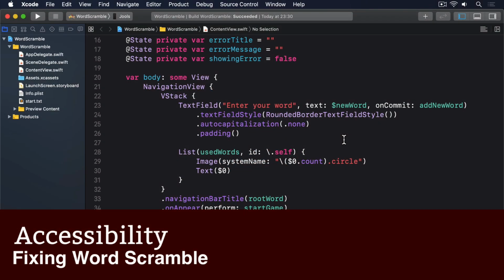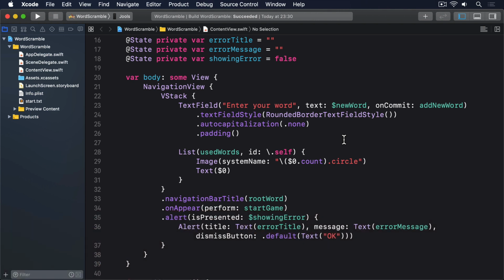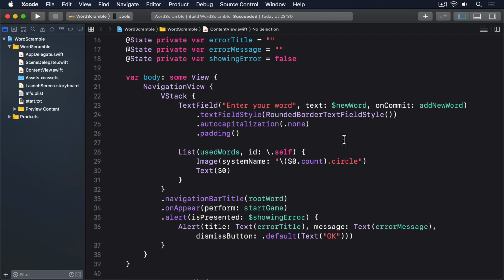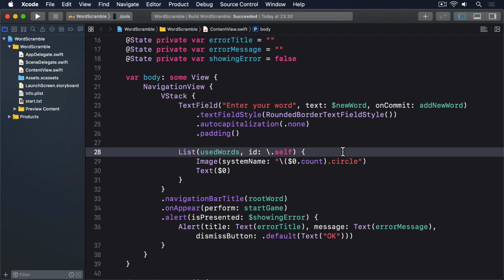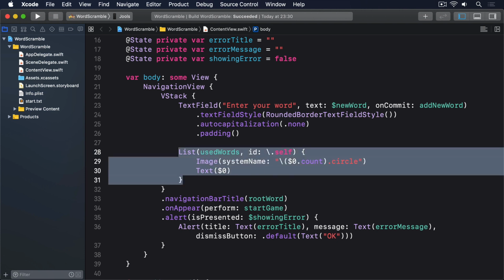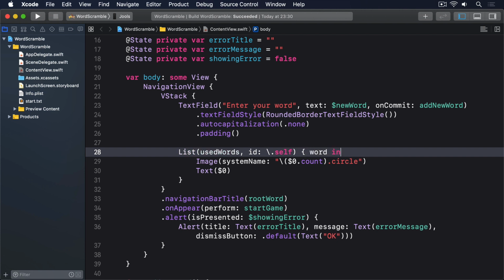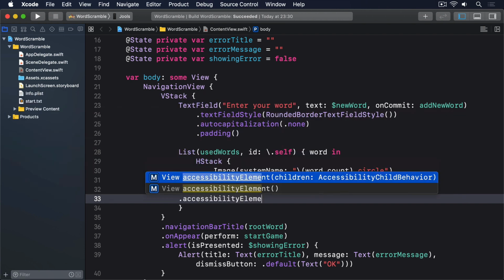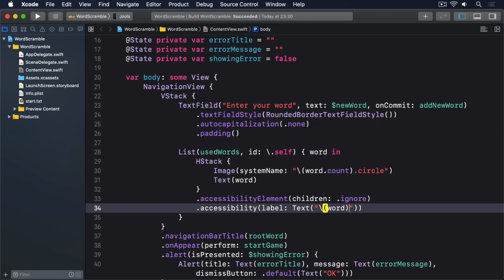(OLD) Fixing Word Scramble – Accessibility SwiftUI Tutorial 5/6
In this technique project you'll learn how to make your app available to users with different access needs, then go back and fix earlier projects.